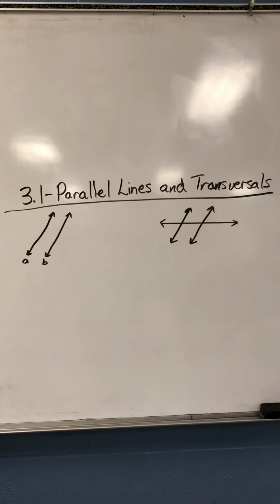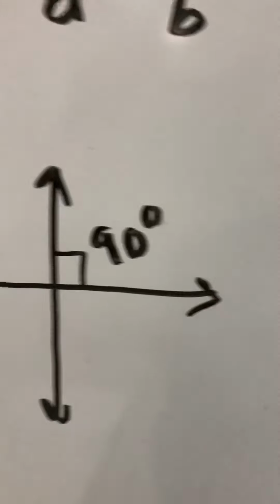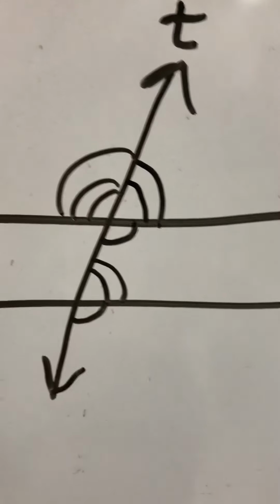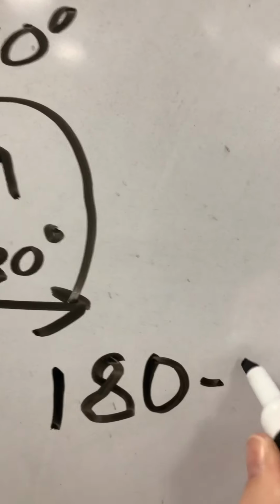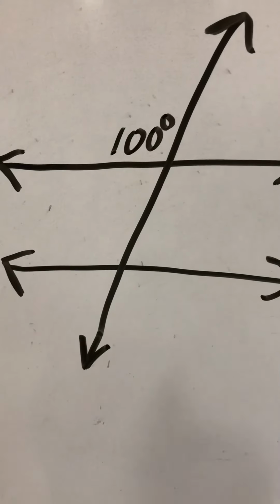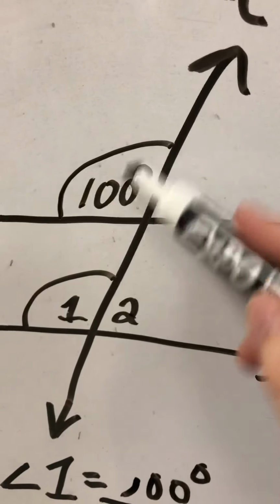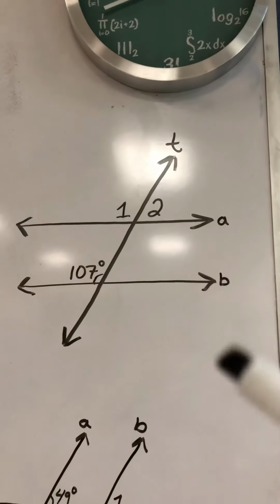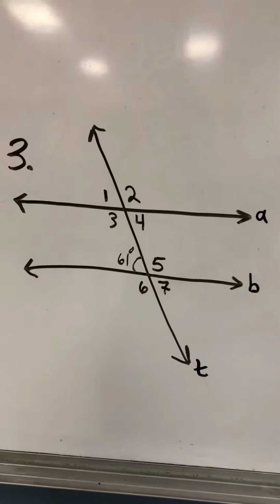Mrs. Dean- 3.1